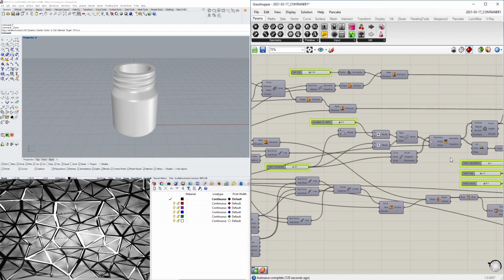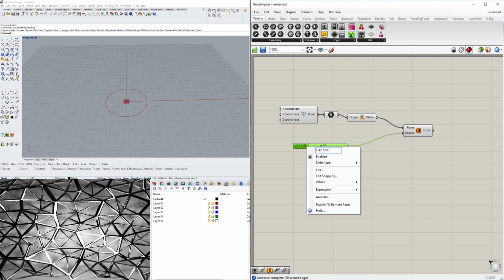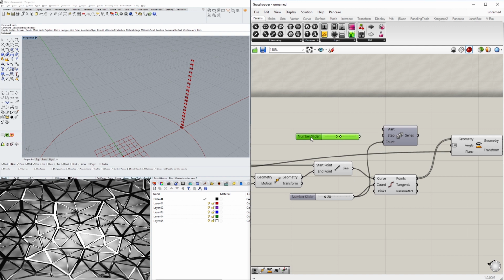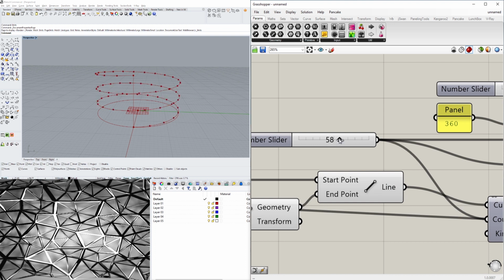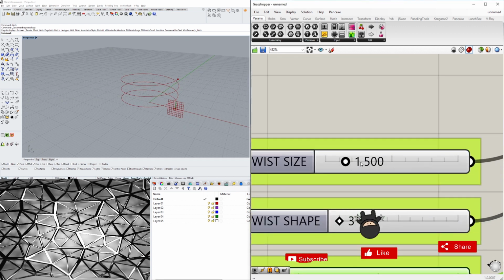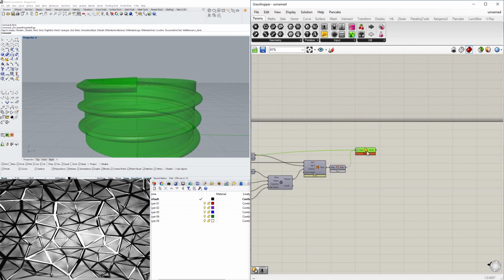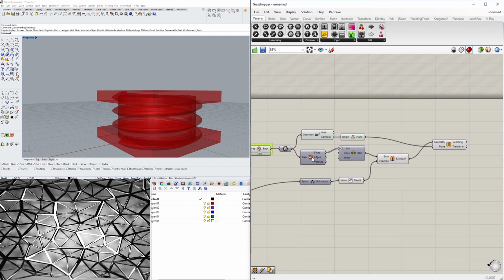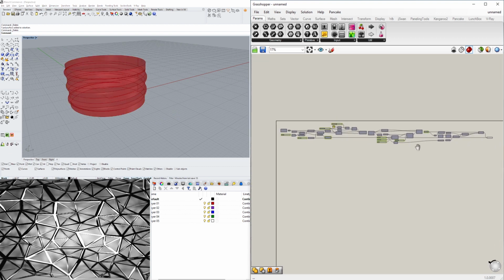Parametric Twist Cap prototype for 3D printing Full Steps Rhino and Grasshopper Lesson and Tutorial